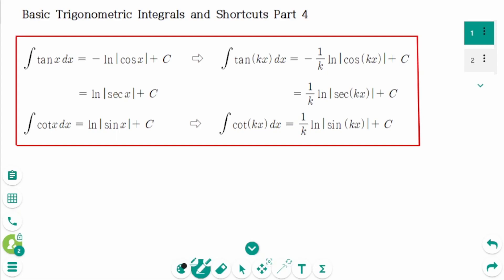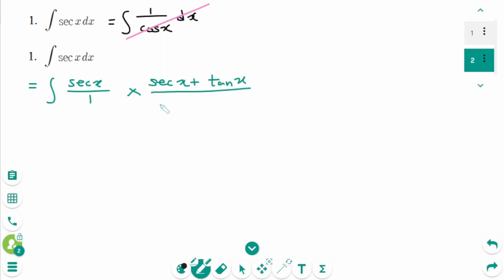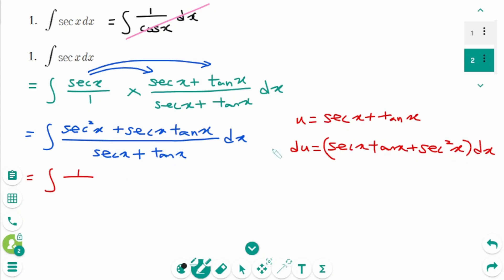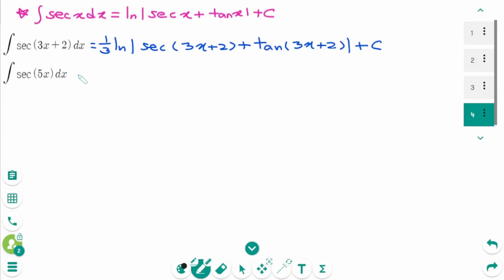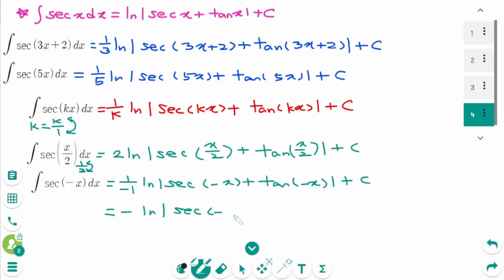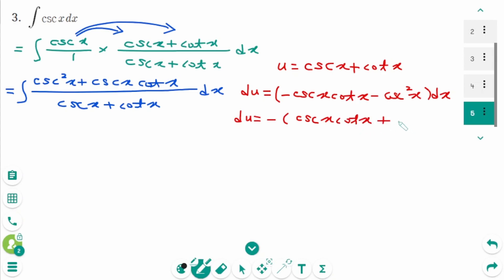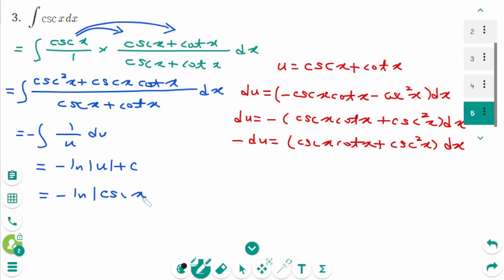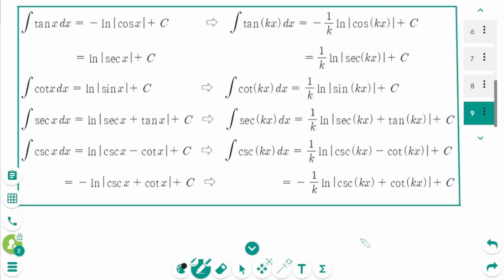Calculus - HOW TO: Basic Trigonometric Integrals and Shortcuts (Part 4)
This video covers various formulas and 3 case questions on Basic Trigonometric Integrals and Shortcuts, Part 4.